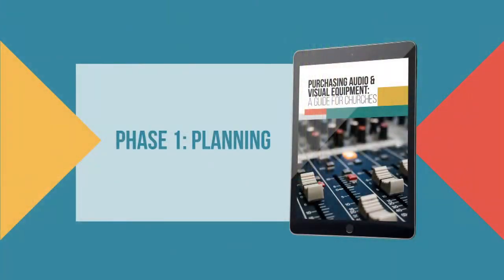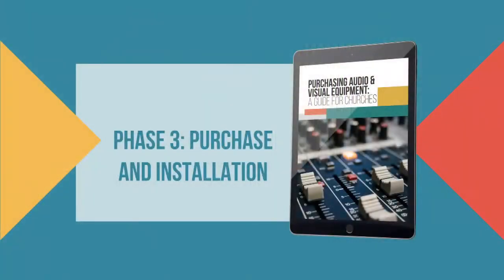The First Step in Purchasing Audio and Visual Equipment for Your Church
Whether you are seeking the latest LED lighting system or just need to amplify a single microphone, chances are you will engage in purchasing sound or lighting equipment for your sanctuary at some point.